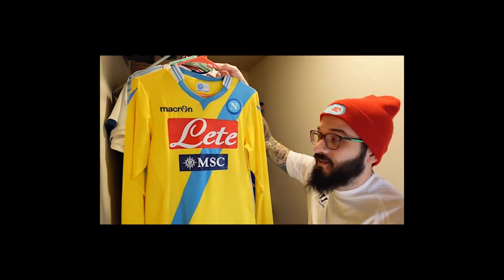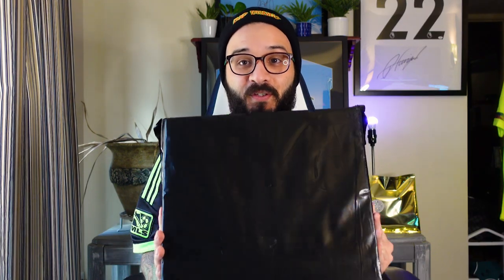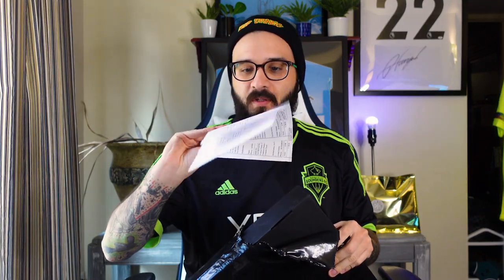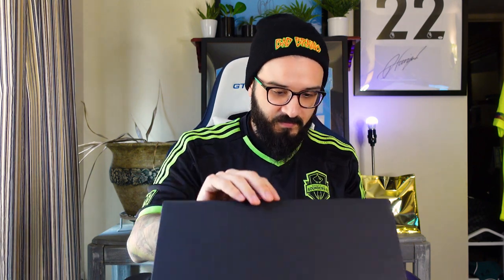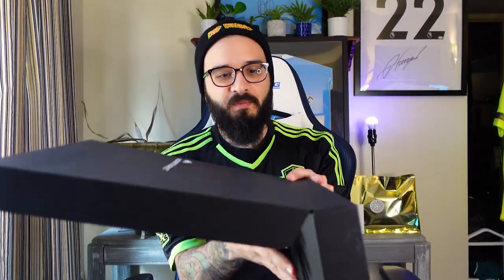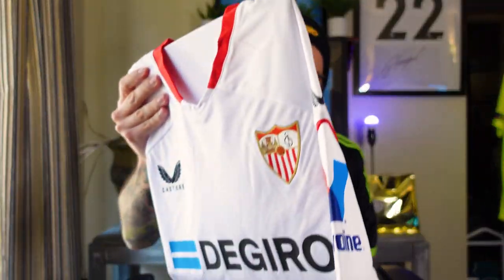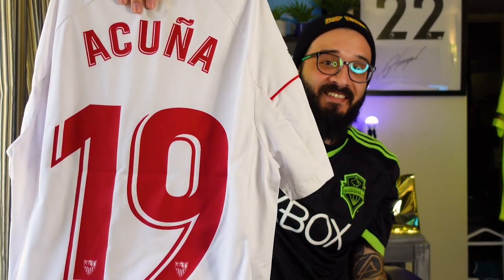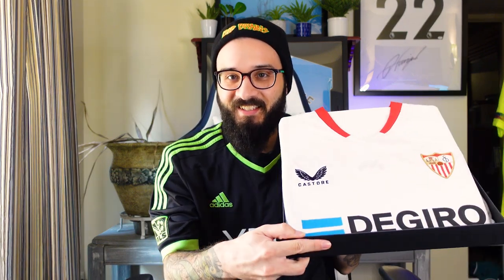I Bought My First Match Worn Football Shirt! (Soccer Jersey)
That's right! I bought my very first match worn football shirt (soccer jersey) from AC Momento! Always been interested in owning match worn shirts but authenticity can be an issue sometimes. Not anymore! With Momento (not a sponsor) you can now bid on matchworn shirts from LaLiga, Serie A, and now the WORLD CUP! Will you be bidding on match worn shirts now? Hope you enjoy the video!

I will use Twitter to post deals on soccer jerseys or stock on new jerseys as they become available